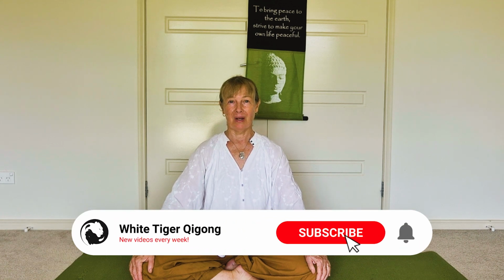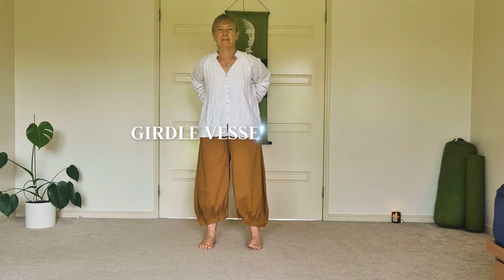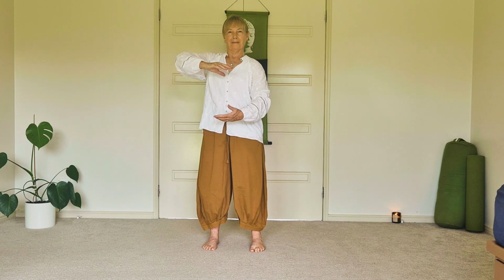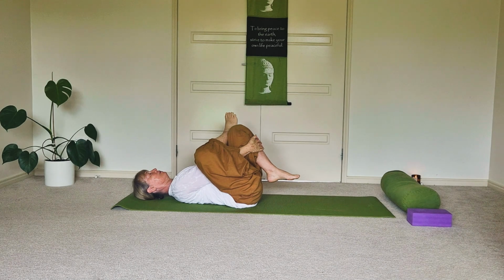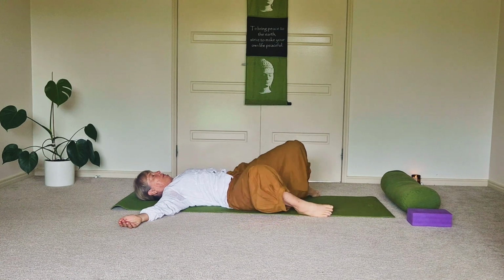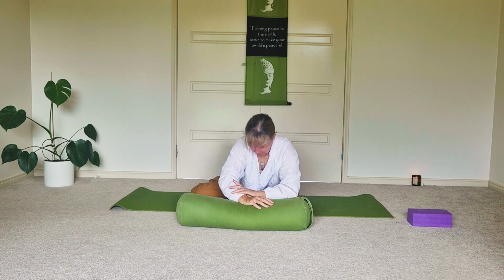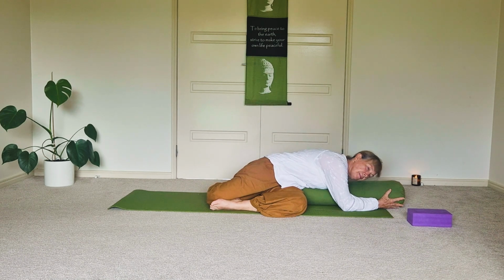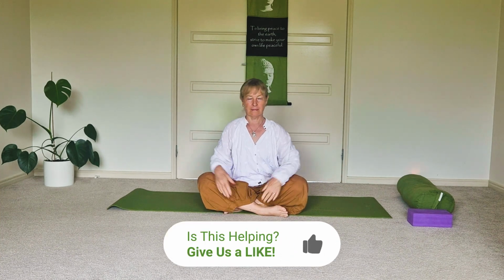Qigong and Yin Yoga for Hip Mobility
Qigong & Yin Yoga for Hip Mobility | Move Freely & Age Gracefully

Want to stay strong, flexible, and pain-free as you age? Keeping your hips mobile is key to healthy aging, supporting balance, posture, and overall movement. This tutorial blends Qigong and Yin Yoga to help you unlock deep flexibility, release tension, and maintain mobility for life.

🌿 Qigong for Hip Mobility & Longevity
✔️ Gently strengthens joints & ligaments for long-term mobility
✔️ Encourages fluid, natural movement to prevent stiffness
✔️ Boosts circulation & Qi flow to nourish the body from within
✔️ Supports balance & coordination, reducing the risk of falls

🧘 Yin Yoga for Deep Hip Flexibility & Joint Health
✔️ Targets connective tissues & fascia, keeping hips supple
✔️ Releases deep-seated tension, improving posture & comfort
✔️ Enhances relaxation & nervous system balance for stress relief
✔️ Helps prevent age-related stiffness & joint discomfort

🔥 Why Combine Qigong & Yin Yoga for Healthy Aging?
The dynamic, flowing movements of Qigong prepare the body for the deep, restorative stretches of Yin Yoga, creating a balanced, sustainable way to:
✔️ Improve flexibility while maintaining strength
✔️ Support healthy joints, reducing stiffness & discomfort
✔️ Promote energy flow & relaxation for overall well-being
✔️ Feel youthful, mobile & strong at any age

💡 Prioritizing hip mobility now helps ensure you can move freely and enjoy life for years to come!

🌟 Ready to Go Deeper? Join Our Qigong & Yin Yoga Teacher Training!
If you want to deepen your practice or teach these powerful methods, join us for our Qigong & Yin Yoga Teacher Training starting April 4, 2025! Learn how to guide others in unlocking their full movement potential while enhancing your own flexibility, strength, and energy flow.

Let me know how this session feels for you in the comments!

Your Free 5-Day Qigong Training
Harness the proven power of Qigong for optimal health and healing with these 5 videos:
Day 1: Science Behind Qigong
Day 2: Breathwork for Stress Reduction
Day 3: Qigong for Optimal Energy
Day 4: Qigong for Body Pain
Day 5: Qigong for Anxiety